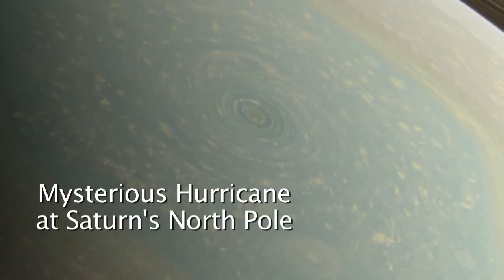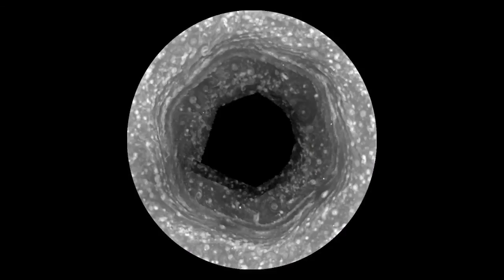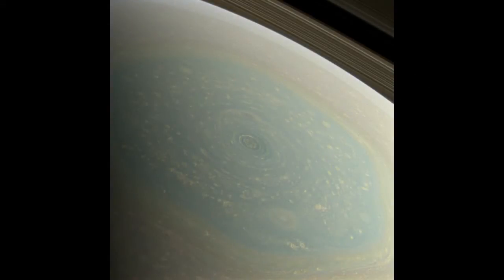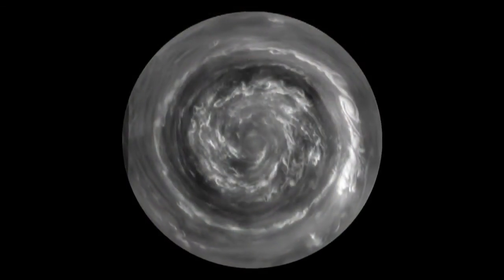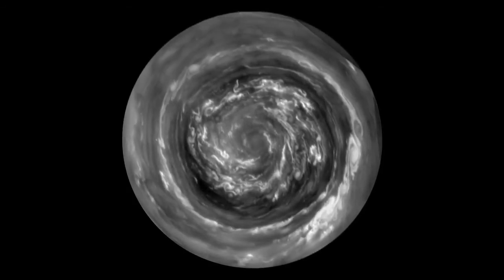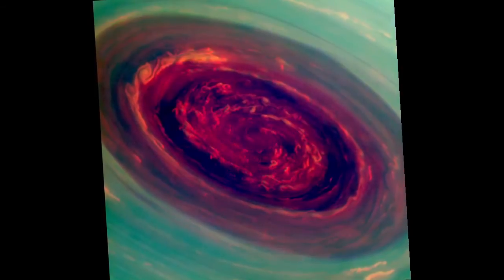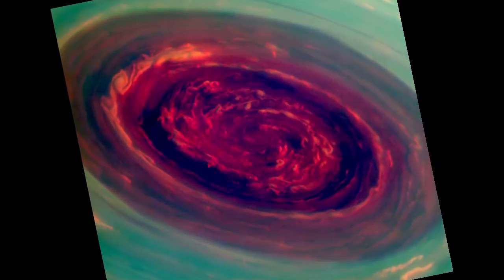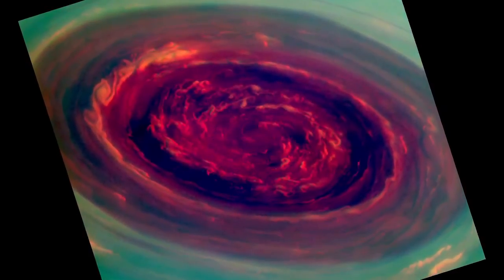A Hurricane at Saturn's North Pole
This video shows the giant storm system - similar to a hurricane here on Earth - orbiting directly above the north pole of Saturn. The central vortex has a diameter of 2000 km and the hexagonal north polar region has a diameter of about 20000 km; the Earth would fit into this region twice.  The reason for the shape of this storm system is still not fully understood.

- Your Online Museum of the Universe!

Video credit: NASA / JPL-Caltech / Space Science Institute